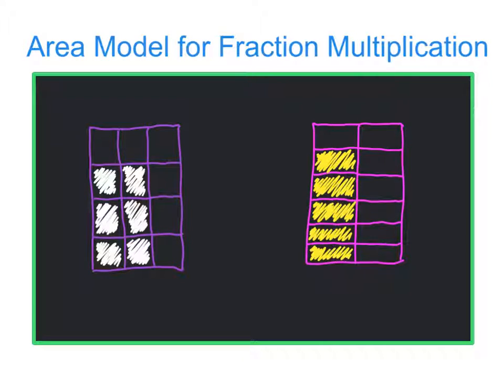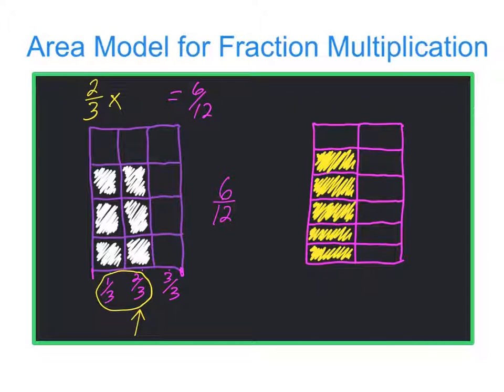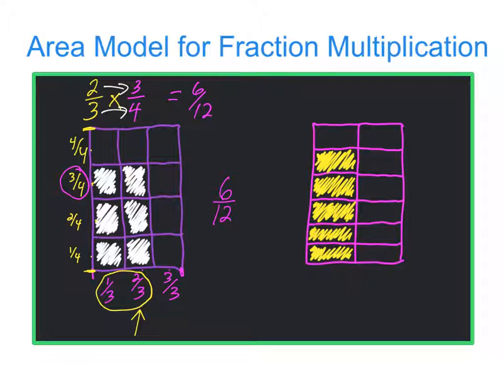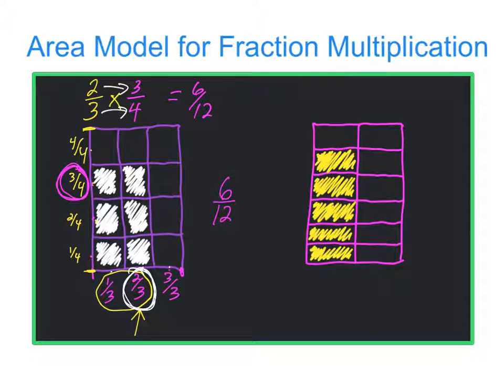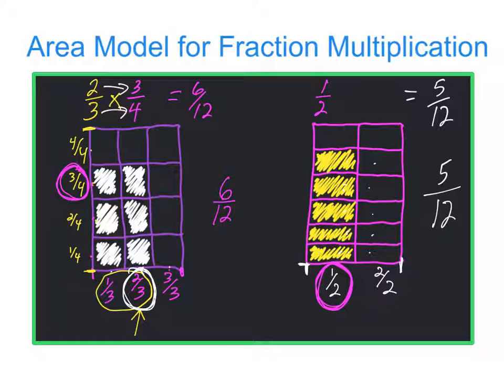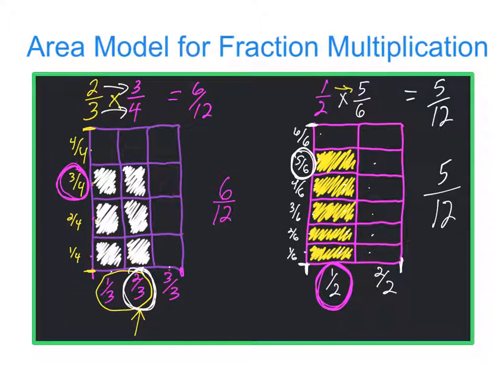EM4 Lesson 5.8 Area Model for Fraction Multiplication